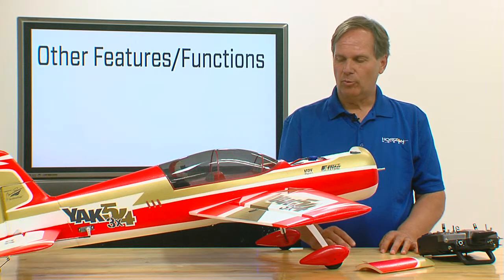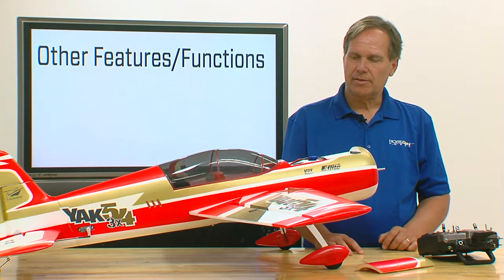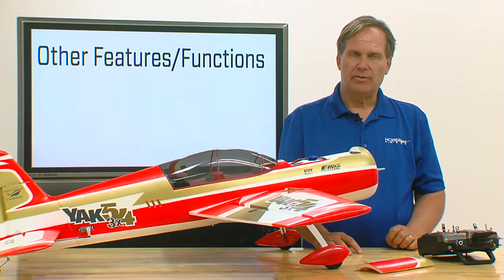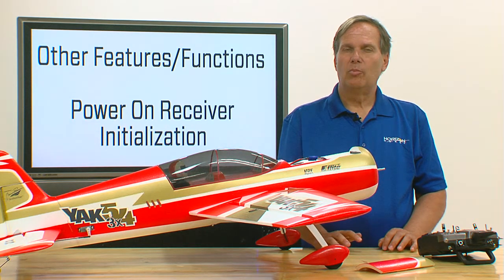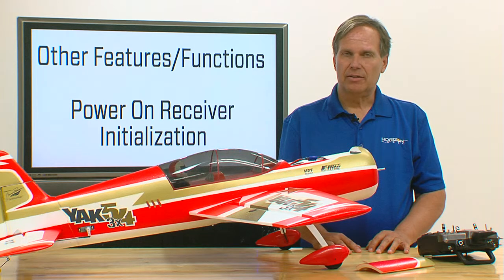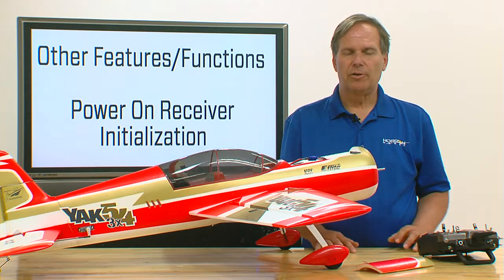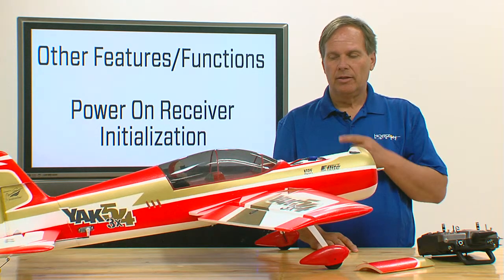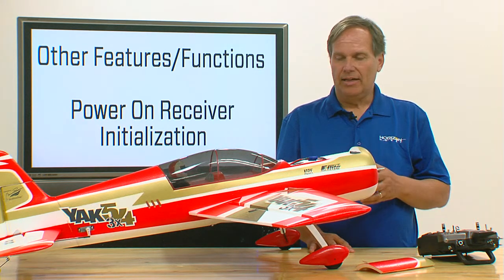Spektrum AS3X: Power On Receiver Initialization (Other Features & Functions)